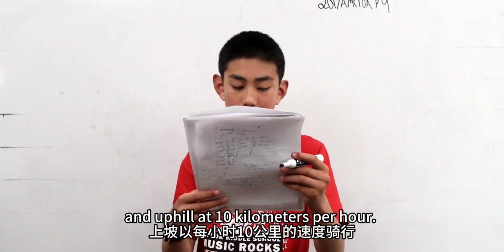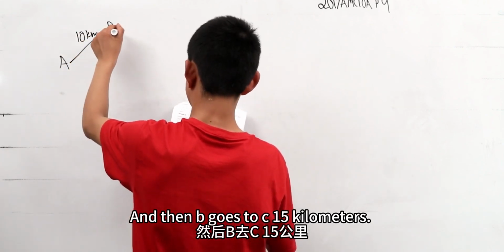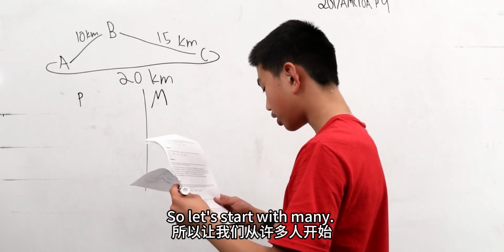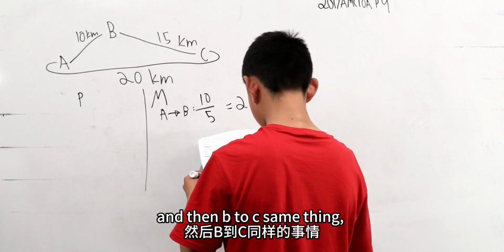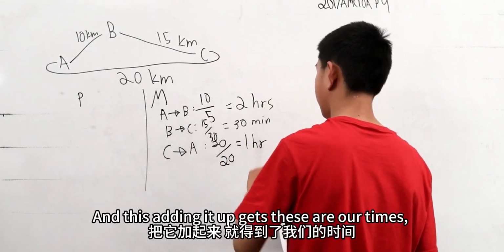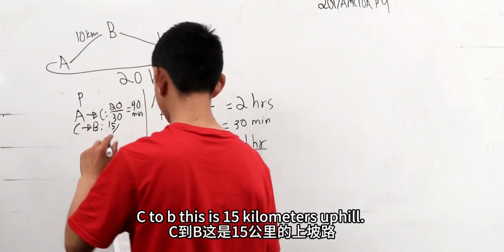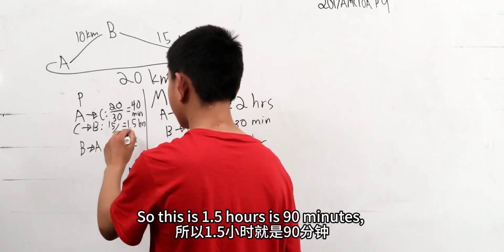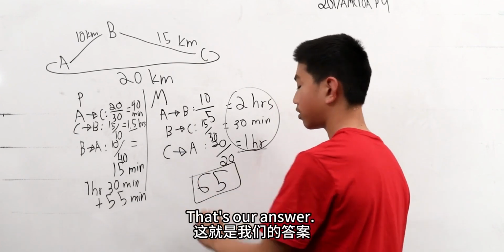2017 AMC 数学竞赛10A P9 英语讲题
2017 AMC 数学竞赛10A P9 英语讲题

 美式英语,AMC,奥数,数学竞赛